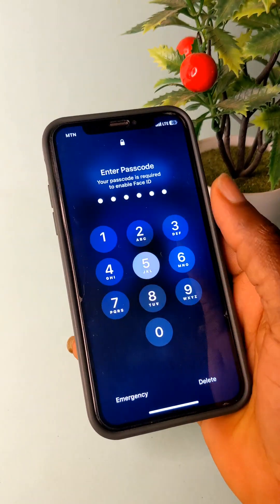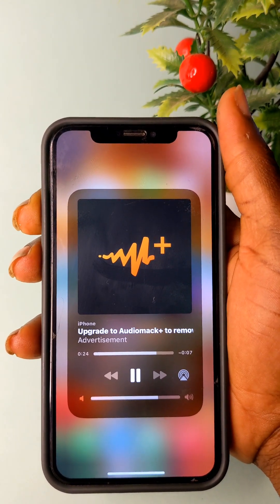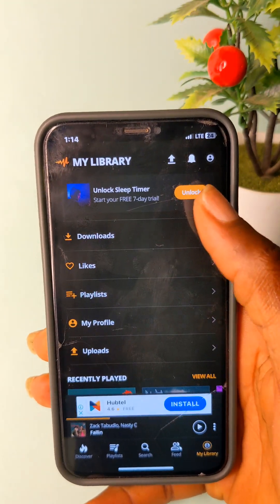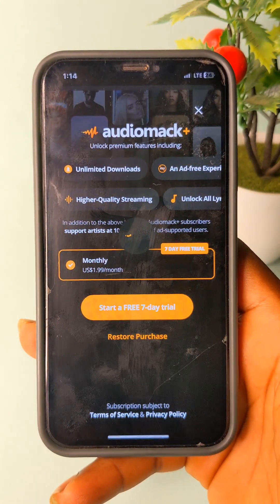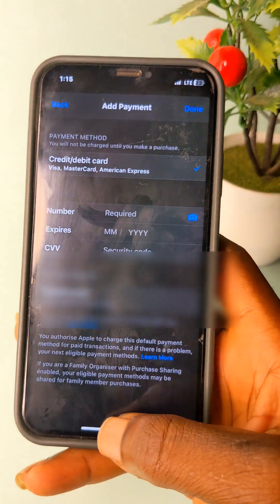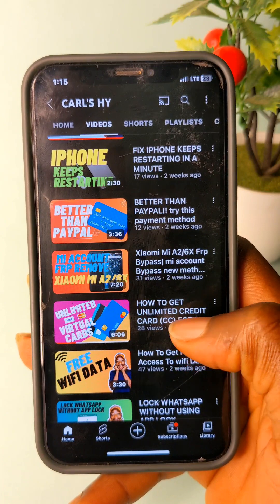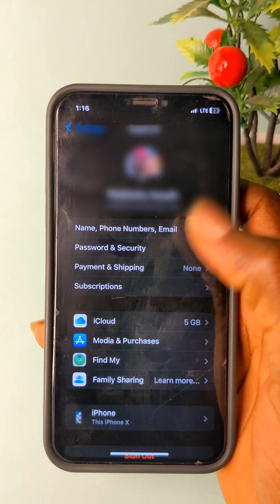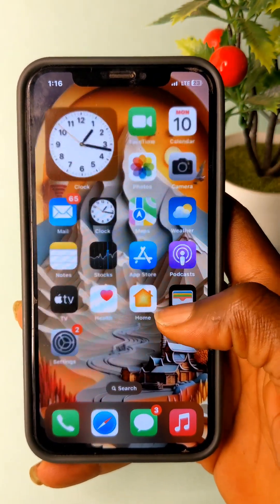HOW TO BLOCK AND STOP ADS ON AUDIOMACK ( while playing music)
Hello guys, in this video I will teach you how To block and stop AUDIOMACK from greeting you with ads anytime you are listening to music.